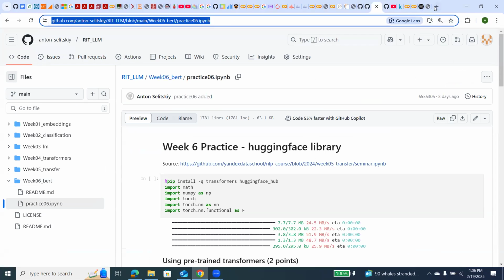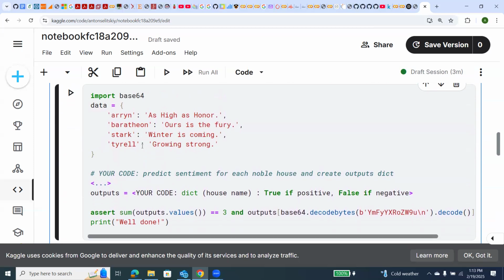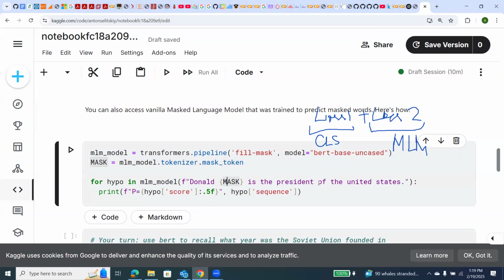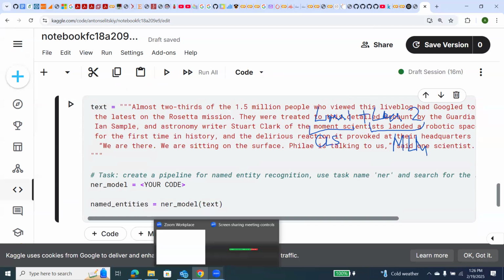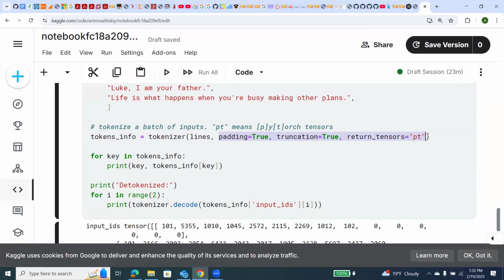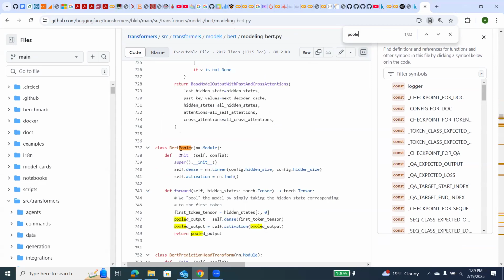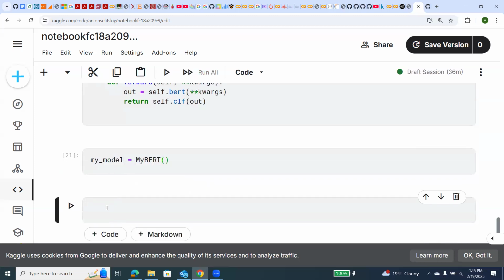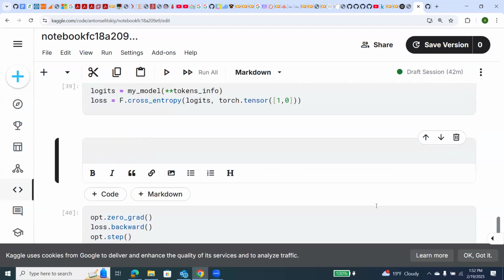LLM16 BERT fine-tuning